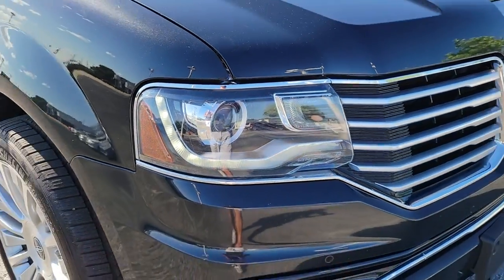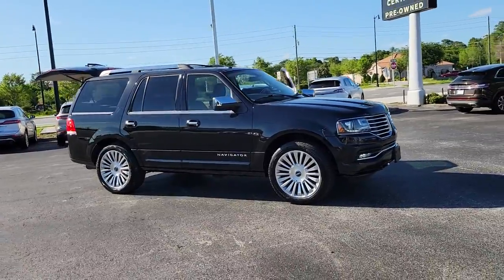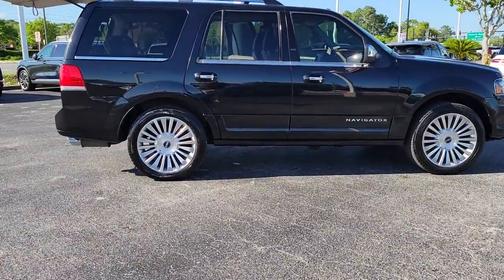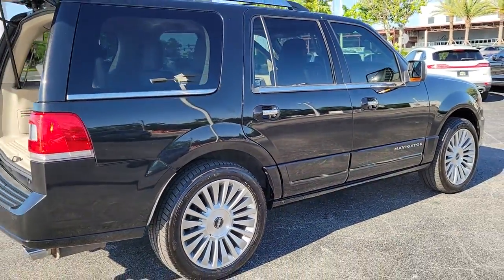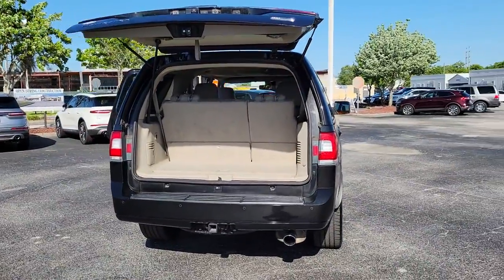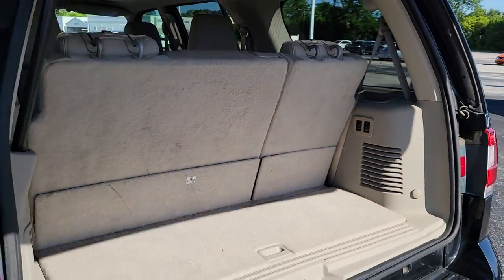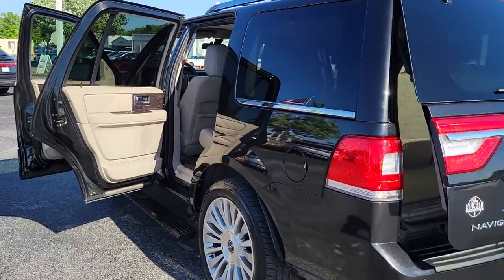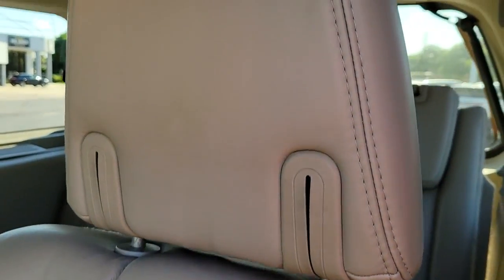2015 Lincoln Navigator Near Me Winter Park, FL Windermere, FL Deland, FL Orlando, FL PK08756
Tuxedo Black Metallic Used 2015 Lincoln Navigator near me in Orlando, Florida at Parks Lincoln. Servicing the Winter Park, Windermere, The Villages, Deland, FL area.

Parks Lincoln
3505 US-17

Tuxedo Black Metallic 2015 Lincoln Navigator Base * CLEAN CARFAX, * NAVIGATION, * SUN ROOF / MOON ROOF, * LEATHER, * BACKUP CAMERA, * HEATED SEATS, * PUSH BUTTON START, * ALLOY WHEELS, 4WD, Medium Light Stone w/Premium Leather Low Back Bucket Seats, Navigation System.PARKS LINCOLN OF LONGWOOD is open for business and we're prioritizing your health and safety. Test drives delivered to your home or work, deals made over the phone or email, complimentary delivery of vehicles and paperwork. From the comfort of your own home you can shop, get pricing, and trade value. We will deliver your vehicle and paperwork. Recent Arrival!Awards:* 2015 KBB.com 5-Year Cost to Own AwardsReviews:* Lincoln's 2015 Navigator offers up a comfortable ride, excellent tow ratings, impressive power and decent fuel economy. Unlike others, the Navigator's 3rd-row seat can comfortably hold two adults, while a long list of premium features ensures its place among the best luxury SUVs. Source: KBB.com* Plush ride; roomy third-row seat; typically less expensive than comparable rivals. Source: Edmunds* From the driver seat of the 2015 Lincoln Navigator, you will find yourself in control of an incredibly exciting, luxurious, and powerful vehicle. Surrounded by fine standard amenities like the voice-activated Navigation System and a rear view camera, you can easily get your bearings and see what you need to. The standard 3.5L EcoBoost V6 powertrain extracts more power per cubic inch of displacement than conventional engines, resulting in 380hp and 460 lb.-ft. of torque. With best in class towing and trailer sway control the Navigator is capable of hauling up to 9,000 pounds. With the available Heavy-Duty Trailer Tow Package option you are equipped with a hitch that is integrated with the rear bumper, rear load-leveling suspension, transmission and radiator cooler, a heavy duty hitch, and more. The Lincoln Navigator boasts rich, premium leather trim in the 1st and 2nd rows, and genuine walnut swirl or available olive ash wood accents. The front seats are heated and cooled to 6 temperatures, and powered in 10 different ways. 2nd-row passengers will enjoy relaxing in comfort with 2 different heat settings, and watching movies on the available dual DVD head restraints. A standard PowerFold 60/40 split bench comfortably accommodates 3 more in the 3rd row, where the touch of a button swiftly folds either one or both seats to the floor. With SYNC in the Navigator, you can make hands-free calls and listen to music with voice-activated searches. The Navigator's structural safety cage and dual-stage front airbags help protect the driver and front passenger, and full side-curtain airbags provide coverage for front-row passengers, as well as for outboard passengers in the 2nd and 3rd rows. Source: The Manufacturer Summary